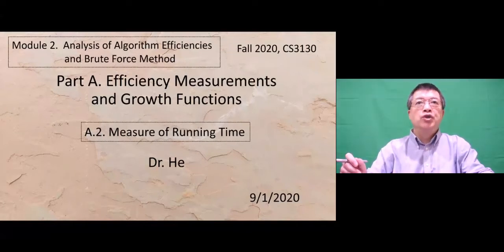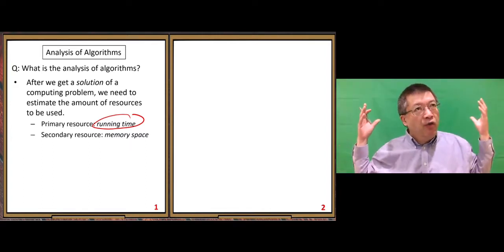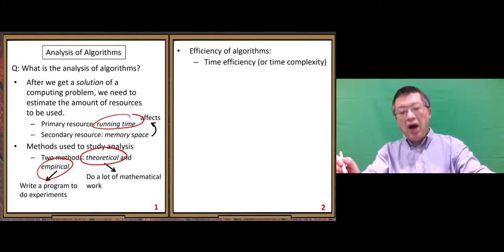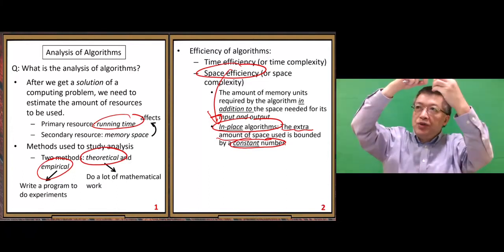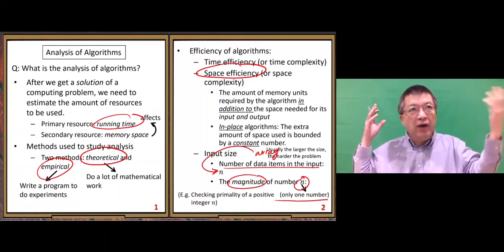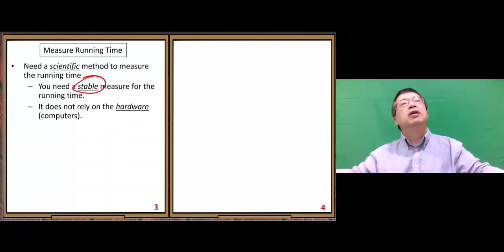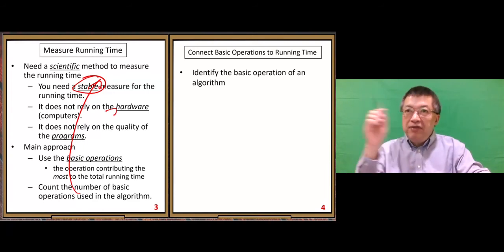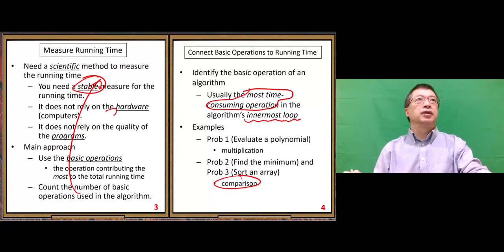CS3130FS20M2A2_MeasureRunningTime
This video is for teaching at UMSL:  CS3130, Fall 2020, Module 2,  A.2  Measure of Running Time